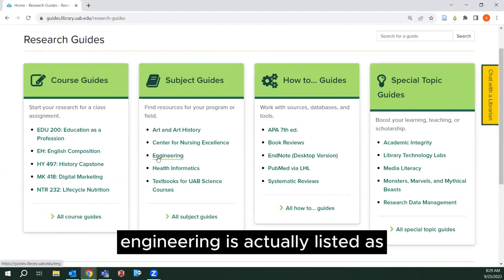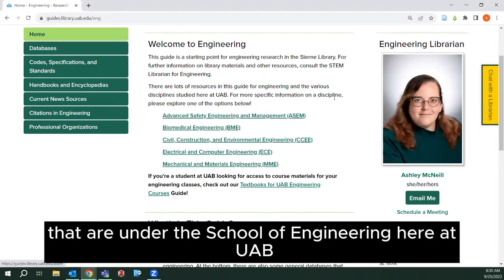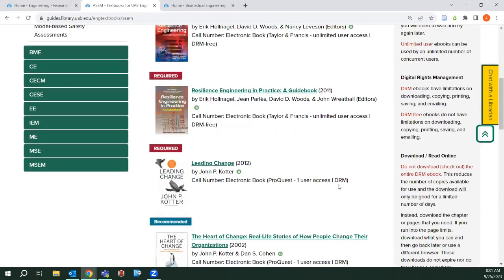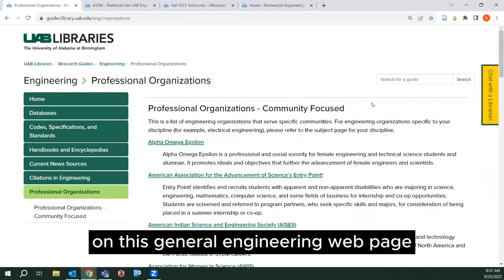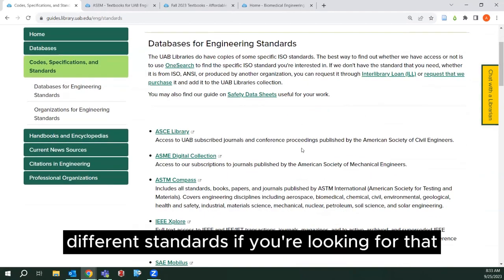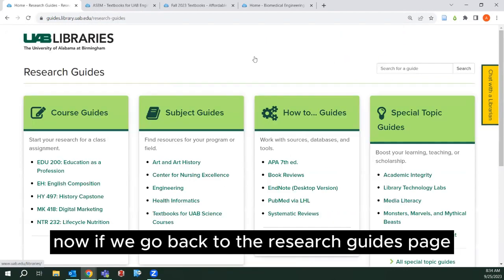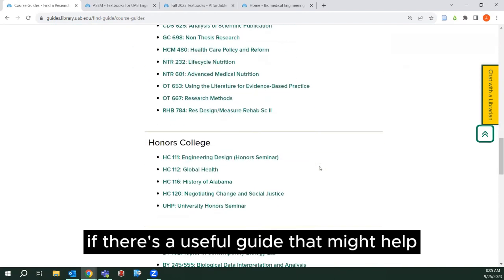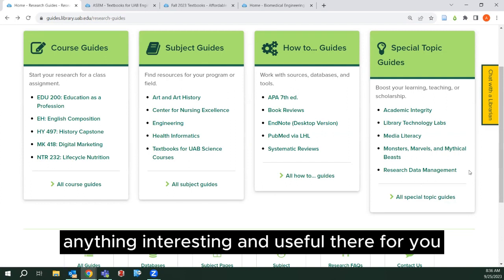UAB Libraries - Engineering - Research Guides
Did you know that your fabulous librarians at UAB create research guides to help you navigate the information universe for specific subjects and courses? We even have handy how-to guides and some special topic pages just for fun!